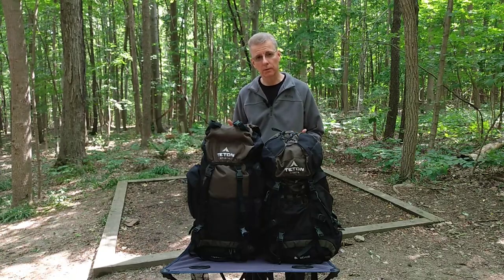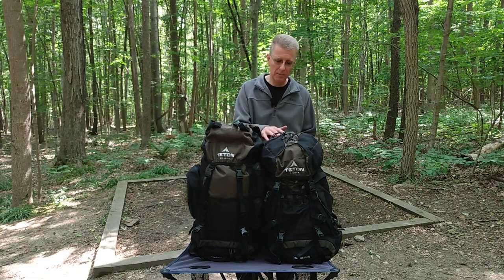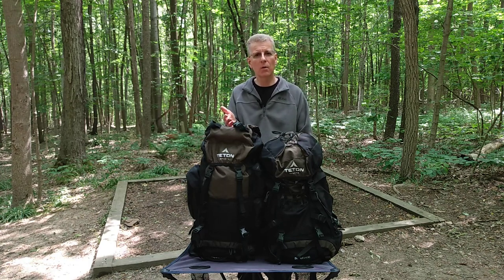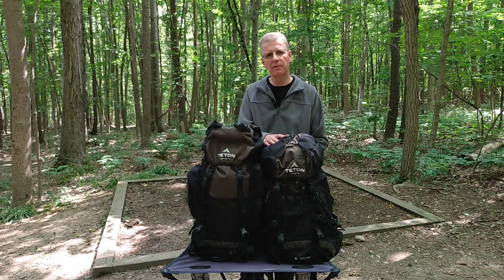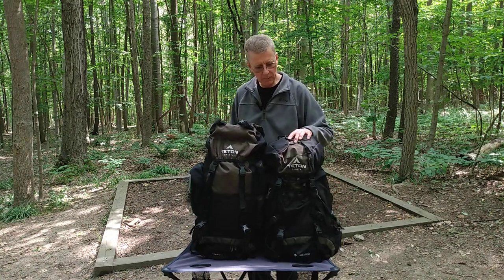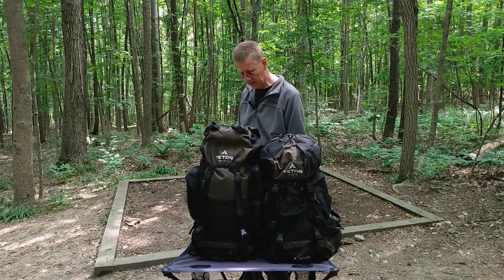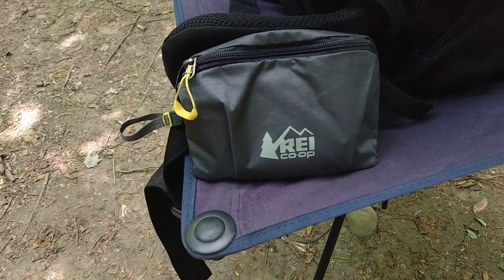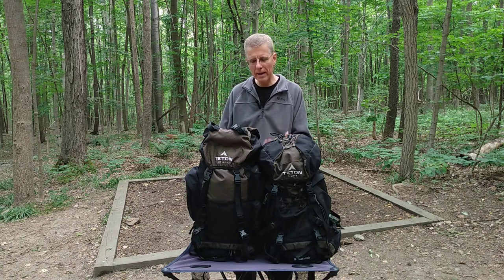Teton Sports Explorer 4000 & Scout 3400 - Budget Backpack Review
My review of the Teton Sports budget friendly backpacks my wife and I have been using since 2018.
Teton Sports Explorer 4000
Teton Sports Scout 3400